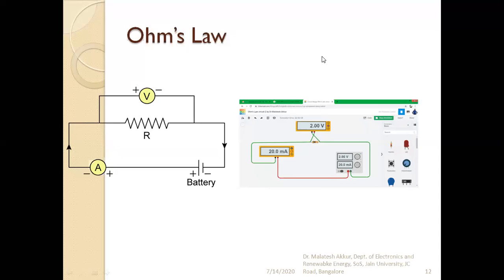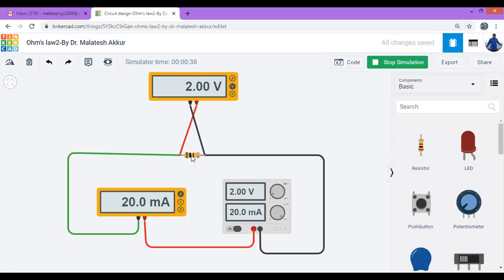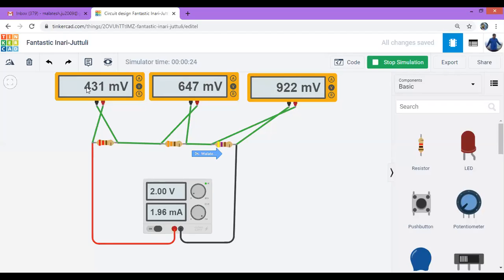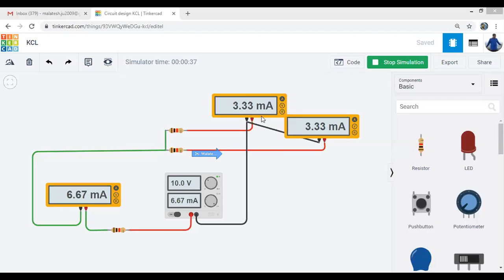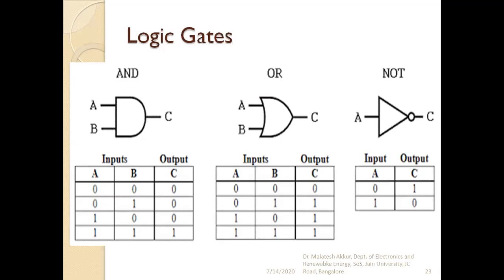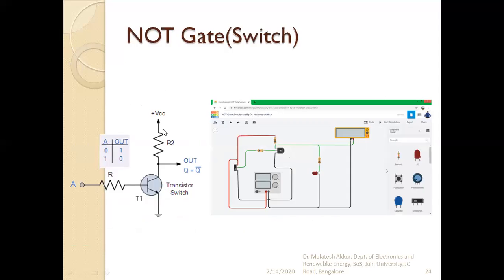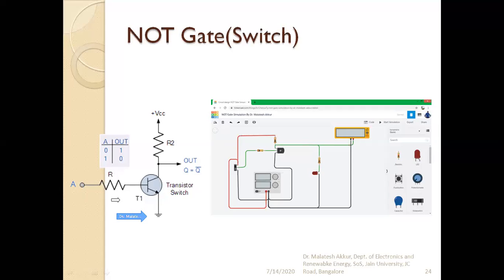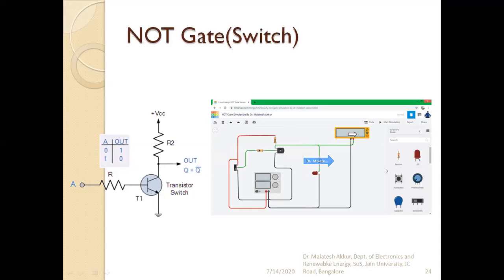HW SW 14S31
Combine Hardware and Software. Online Webinar-Workshop for students and teachers